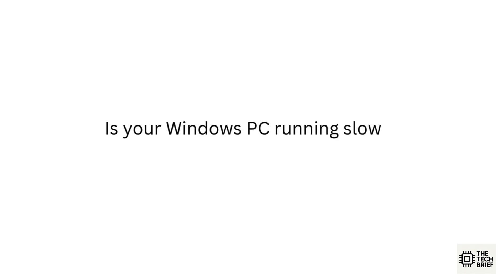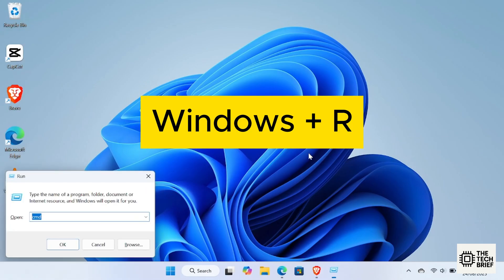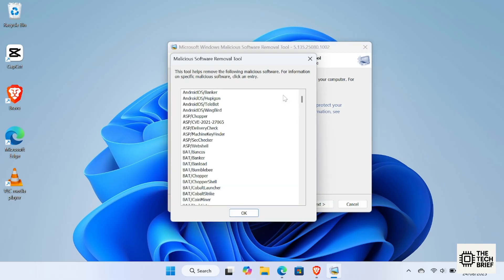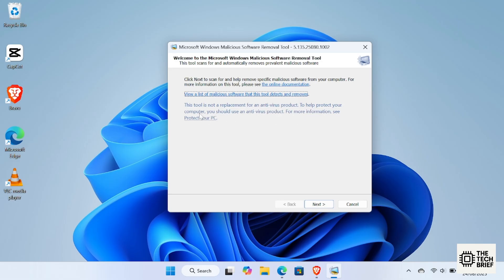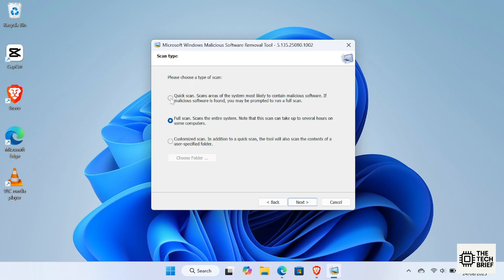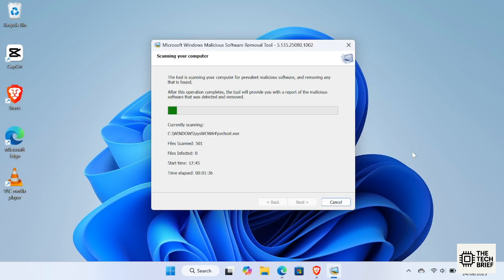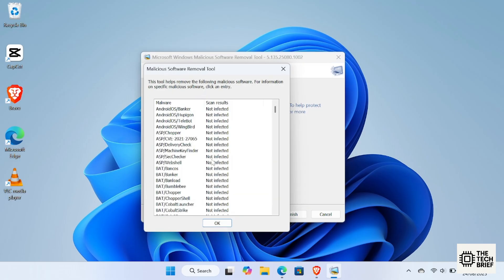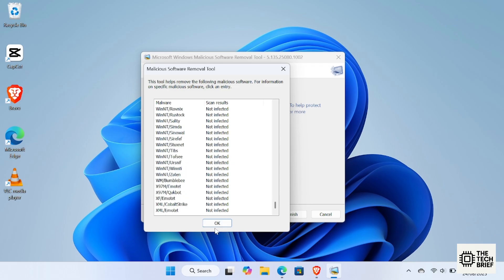Remove Hidden Malware on Windows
🖥️ Is your Windows PC slowing down or acting strange?
It could be malware! Luckily, Windows has a built-in hidden tool called the Microsoft Malicious Software Removal Tool (MRT) that can help you scan and remove viruses, worms and trojans easily.

In this video, you’ll learn:
✔️ What MRT is and how it works
✔️ How to run Quick, Full, and Custom scans
✔️ How MRT removes malware from your PC
✔️ Why MRT is useful alongside your antivirus

Keep your computer safe with this simple but powerful Windows feature!